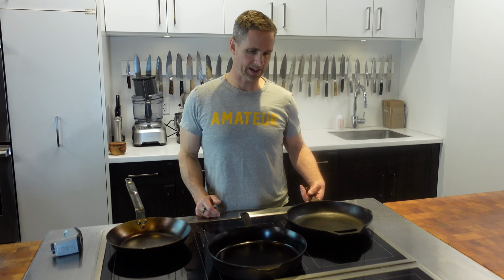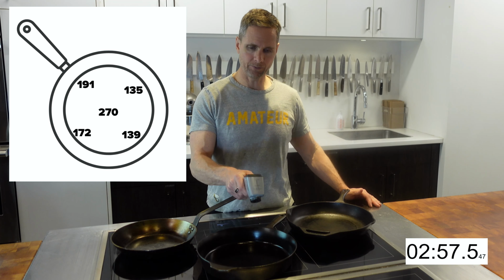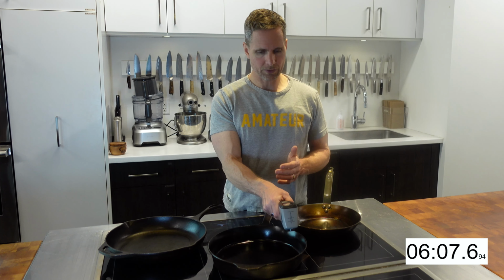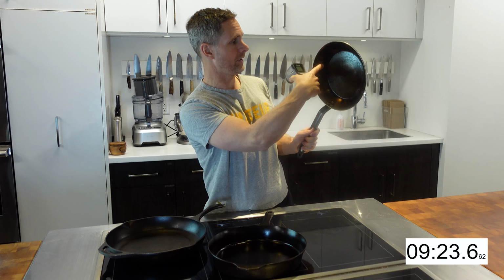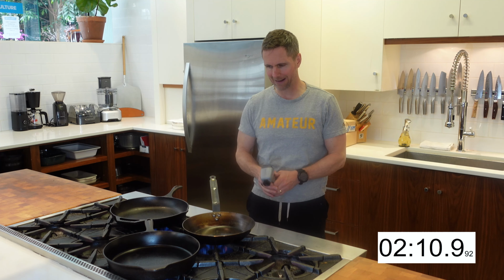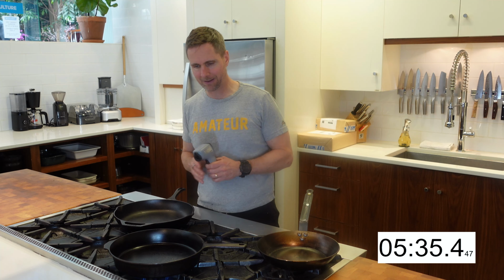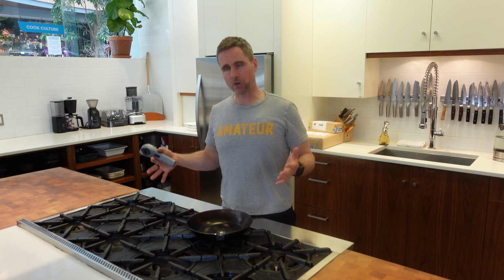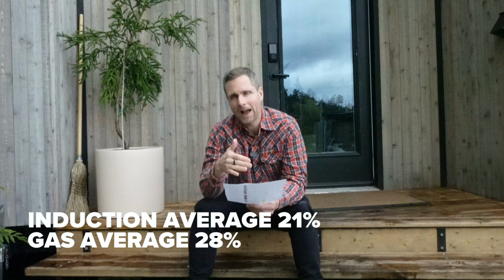IRON COOKWARE ON INDUCTION VS GAS - What's the best heat source?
I thought I knew the answer to this one but the data told me something completely different. Watch as I figure out which heat source more consistently heats an iron pan.

Chapters

Start 0:00
Into 0:12
Test in induction 2:06
Test on gas 12:41
Conclusion 21:21
The numbers 22:25